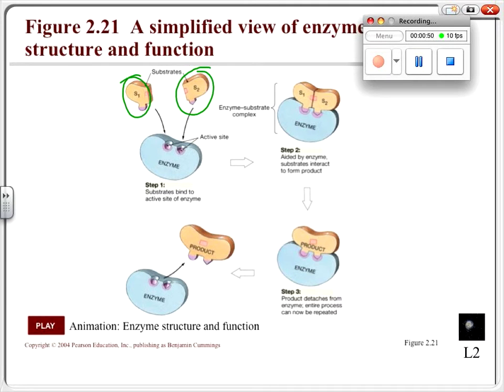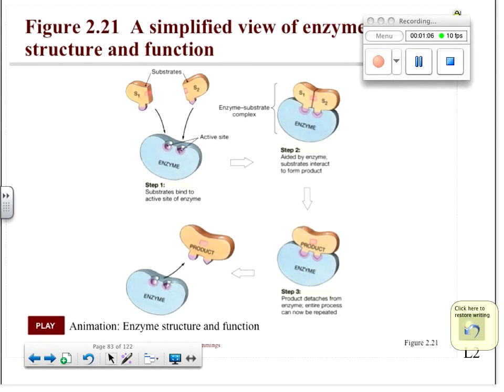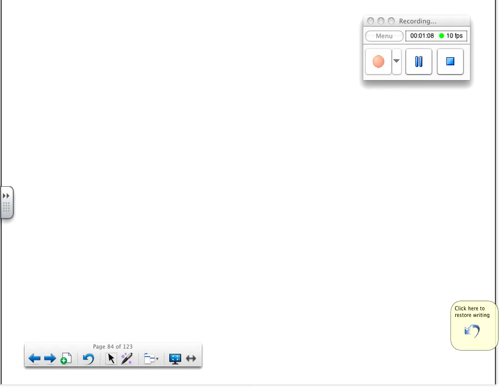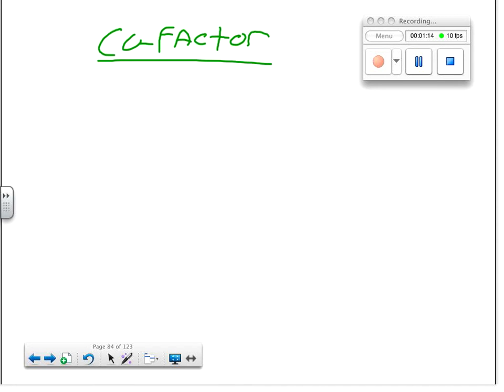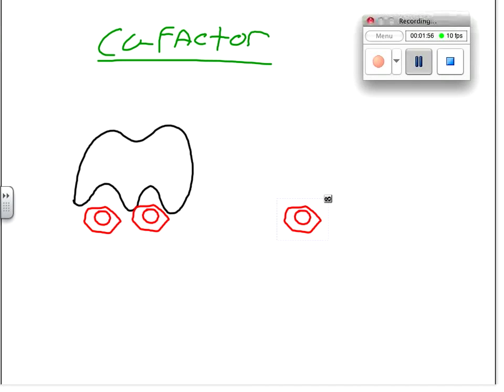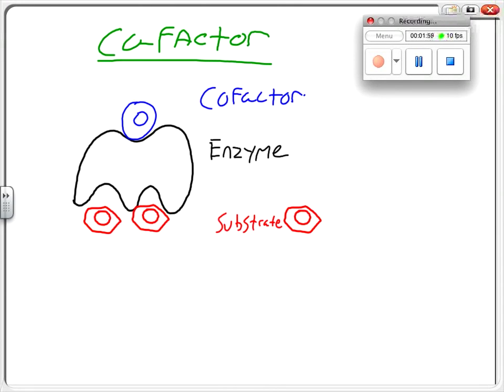WORLEY AP 2 4 PROTEINS AND ENZYMES2